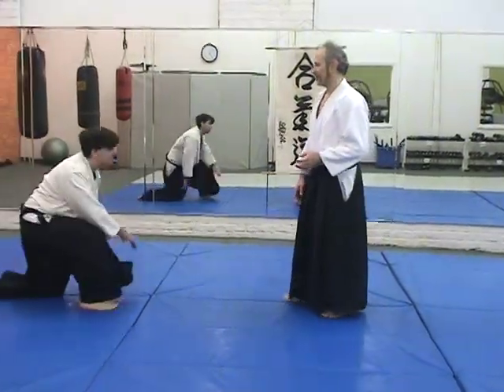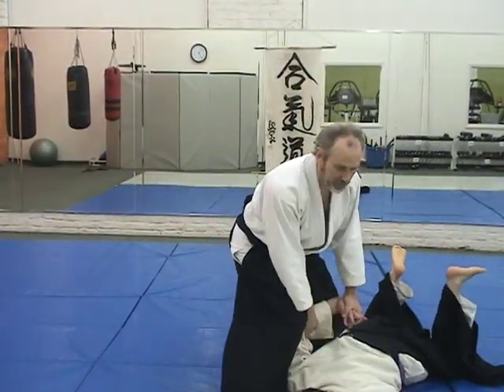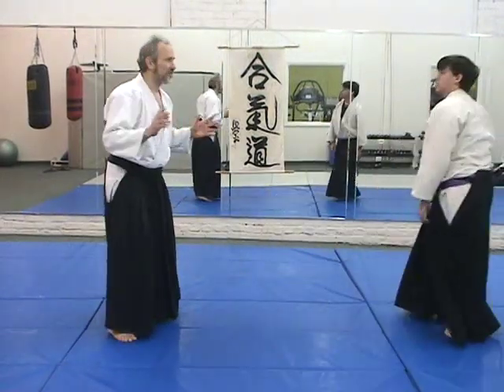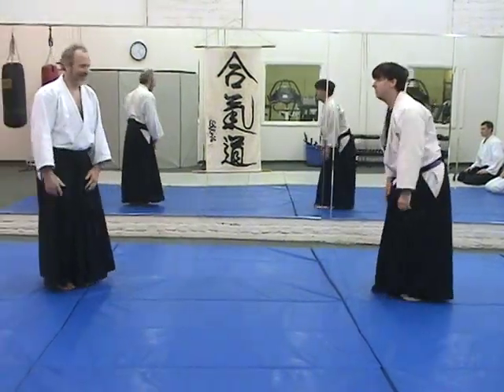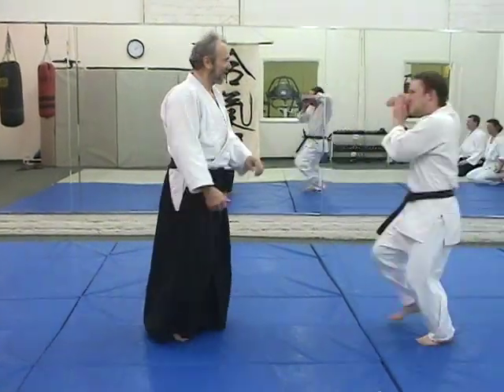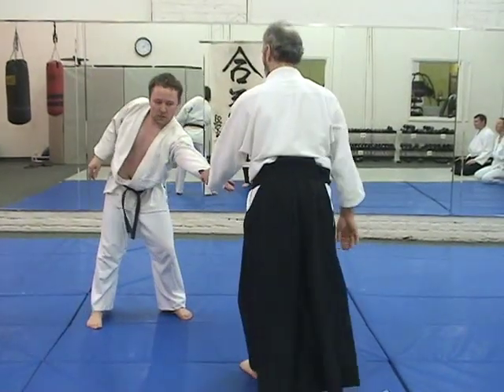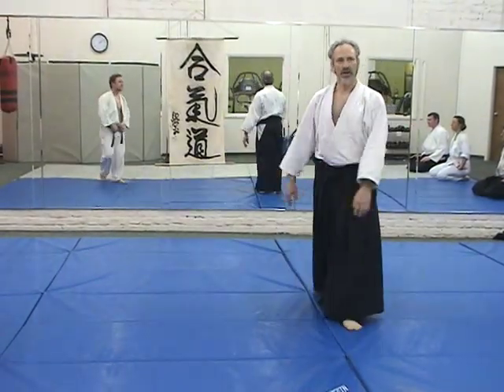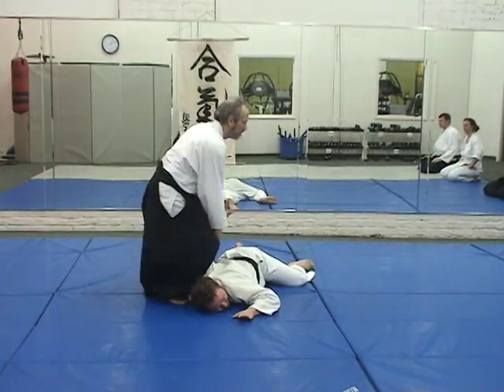Seidokan Aikido Nikyu Arts 2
Instructional video with Doug Wedell, Chief Instructor of Seidokan Aikido of South Carolina, demonstrating three standard nikyu arts involving strikes, filmed February 20th, 2010.